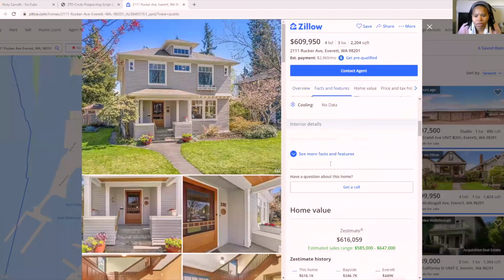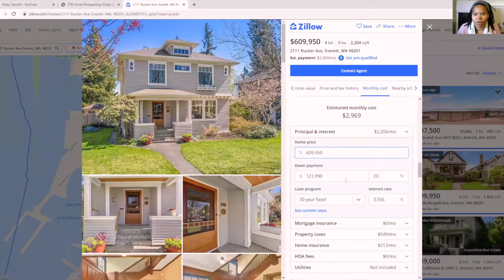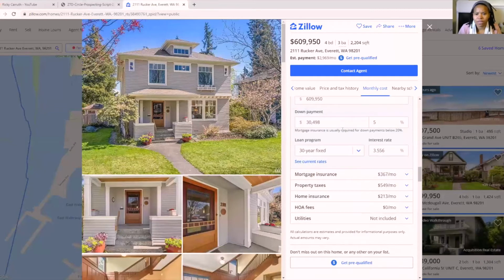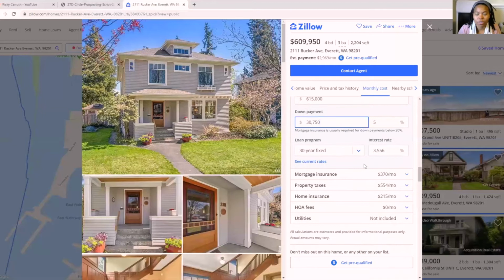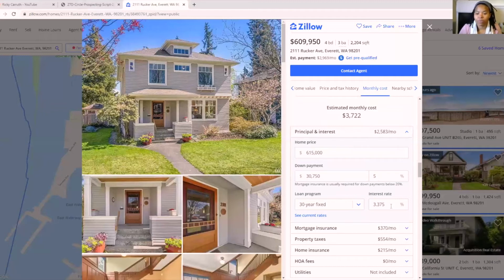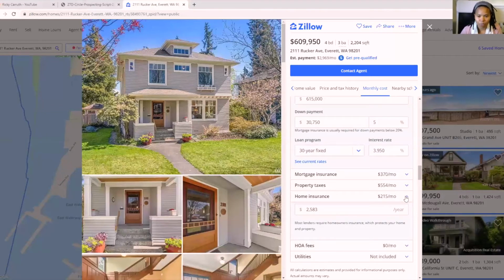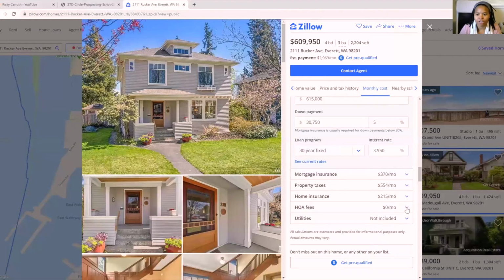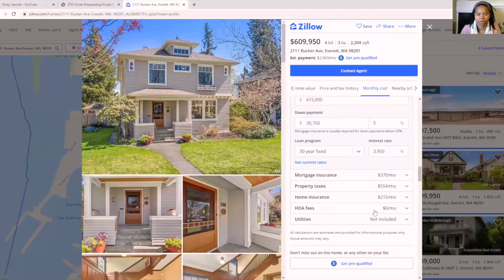How to calculate your monthly mortgage payment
Is the mortgage payment too good to be true?

Ashley is a 2019 and 2020 Best of Zillow Premier Agent. She saved buyers $60,580 in closing costs in 2019 and sold 2X as many homes as the average agent. Lastly, she maintains a 5 of 5 Star Rating on Zillow, Redfin, and Facebook. Call for a consult today.

FIND OUT IF YOU ARE ELIGIBLE for down payment assistance TODAY

Office:
Ashley Bolden
1000 SE Everett Mall Way #201
Everett, WA 98208

Bio:
Ashley Bolden, CNE®, Realtor® is a licensed real estate agent in Washington State with Keller Williams Everett.

Do you come to the home buying or selling process feeling confused, intimidated, and nervous? Look no further. Ashley will help guide you through the entire home buying or selling process. She will be there every step of the way. She is dedicated, knowledgeable, and committed to finding the perfect situation for you. We will work together to identify your needs and achieve your goals.

With a high level of commitment to her real estate education, she consults with several of the most experienced and highest performing real estate agents in the industry. In addition, she has completed courses in real estate negotiation, earning The RENI’s Certified Negotiation Expert designation.